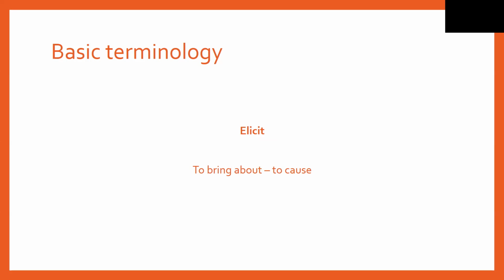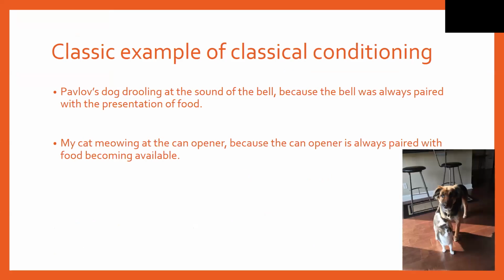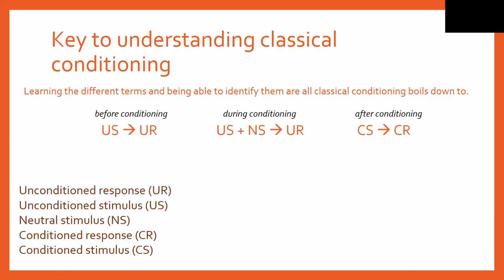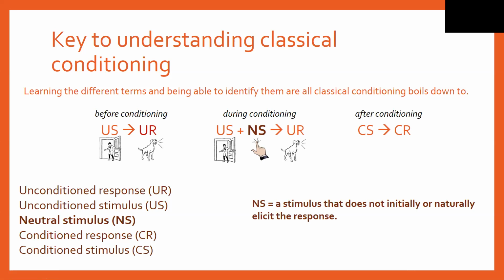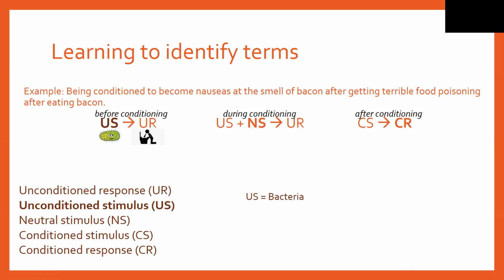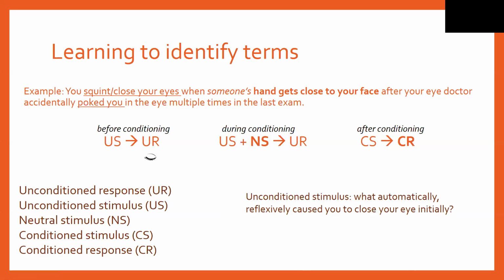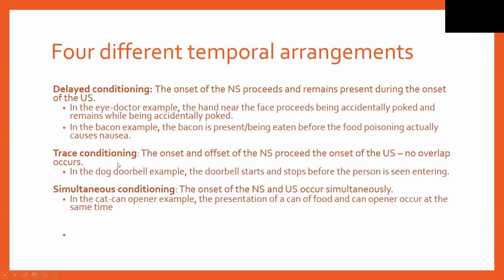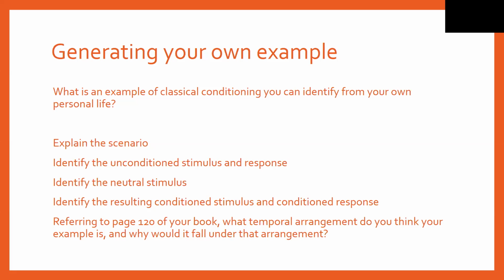PSYC275 - Classical Conditioning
EdPuzzle1